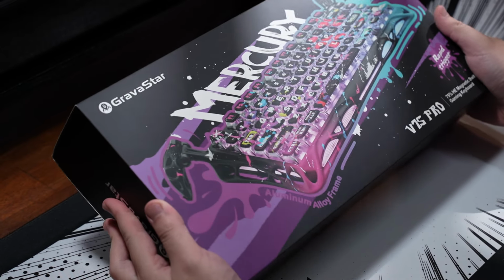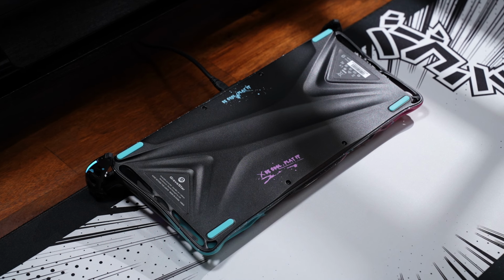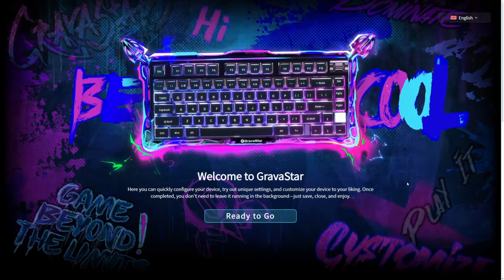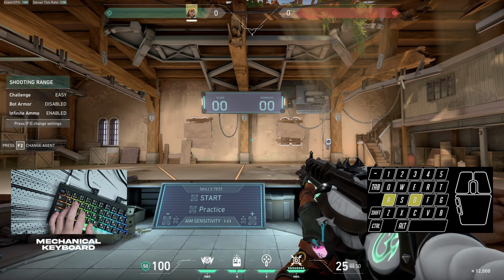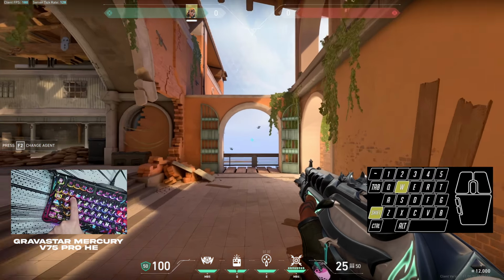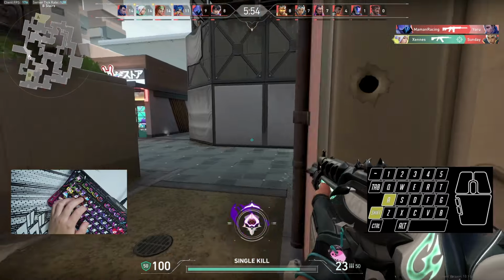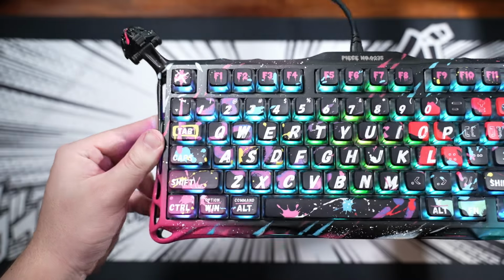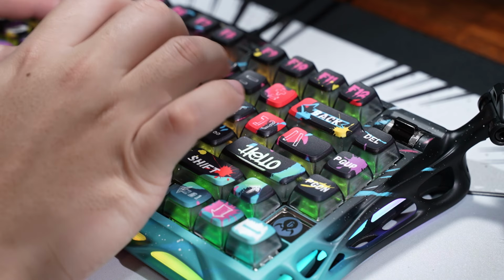Fastest Gaming Keyboard? GravaStar Mercury V75 Pro HE Review & Sound Test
The GravaStar Mercury V75 Pro HE might be the coolest and fastest HE magnetic switch gaming keyboard I have ever reviewed.

GravaStar Mercury V75 Pro HE

Amazon -
AliExpress -
or
Shopee MY -

My Gear

Thronmax Zoom S3 Boom Arm

00:00​ - Intro & Unboxing
01:13 - Design & Layout
01:55 - Specs
02:53 - Driver & Hall Effect Features
05:13 - Gaming Performance (Valorant & Marvel Rivals)
08:25 - Typing Sound Test
09:43 - Final Thoughts & Outro